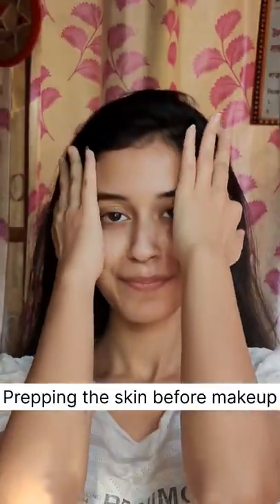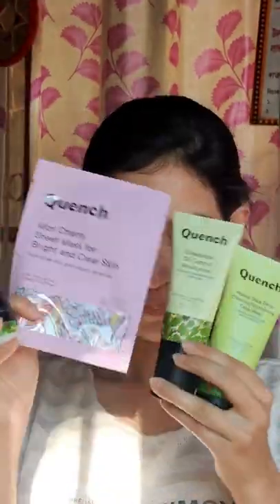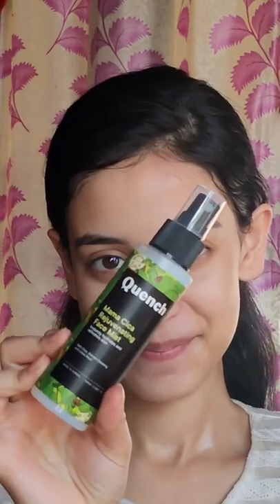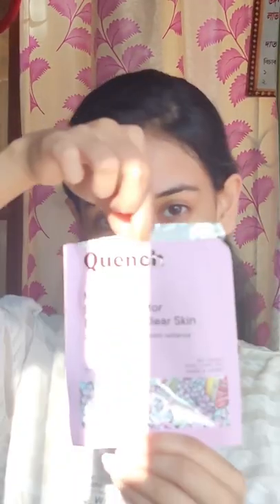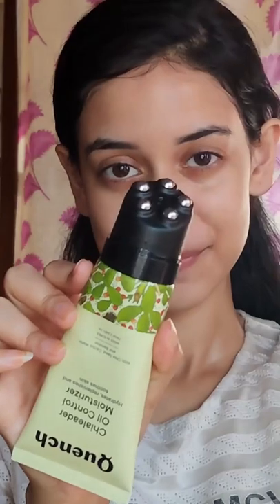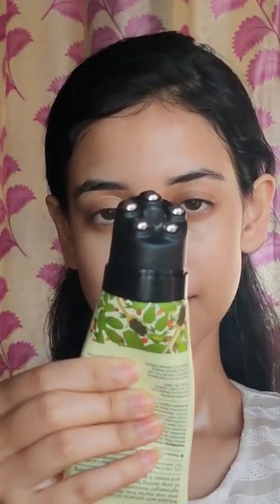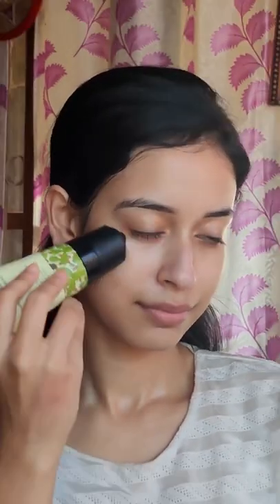How To Prepare Your Skin Before Makeup Ft. @RimlimBhuyan | Myntra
Want flawless, radiant skin? Prepping the skin before applying makeup is the key! 😍

In frame: @RimlimBhuyan

Products Used:
🍀Mama Cica Pore Clearing Exfoliating Face Wash
🍀Mama Cica Rejuvenating Face Mist
🍀Mon Cherry Sheet Mask For Bright And Clear Skin
🍀Chialeader Oil Control Moisturizer